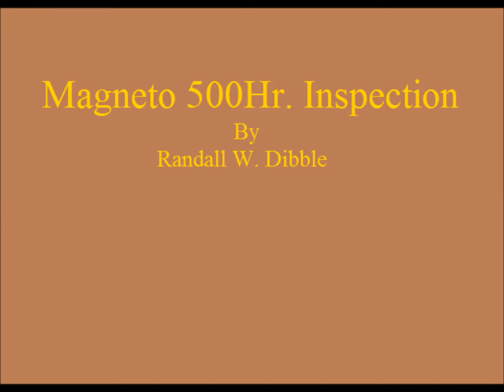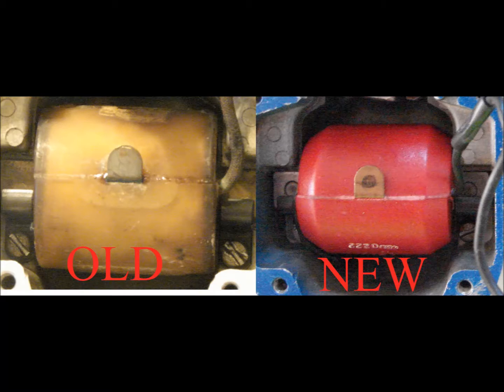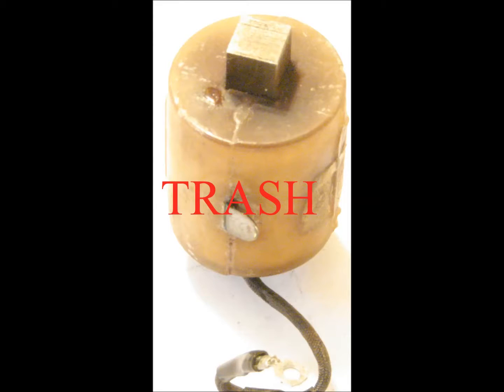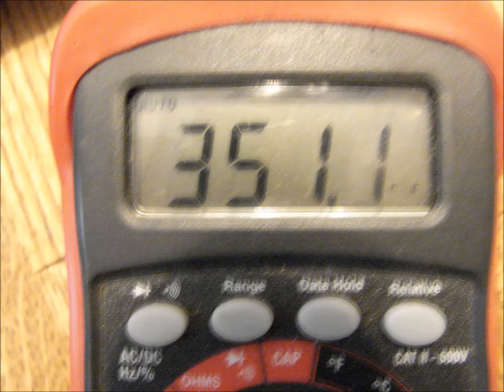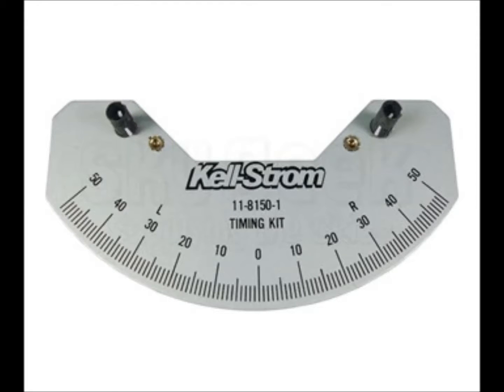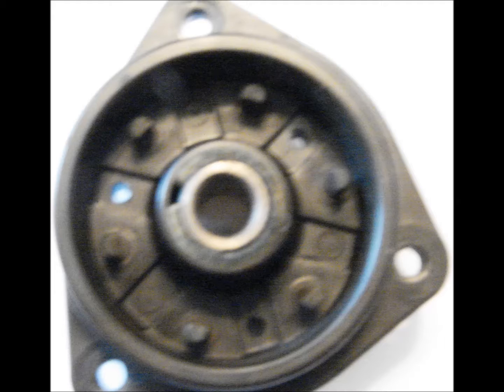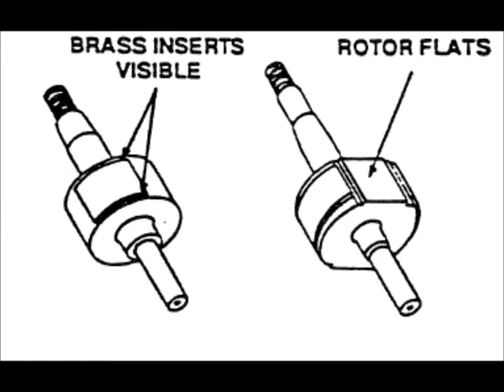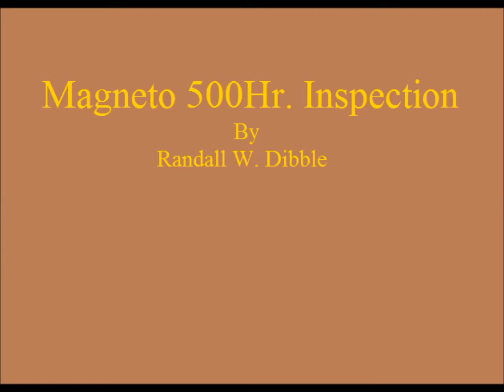bendix 500 hour magneto inspection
A brief overview of aircraft magneto  500 hour Inspection. a Bendix s-20 Magneto in
Presented by Randall W. Dibble Western Michigan University's Aviation Maintenance Technology program.